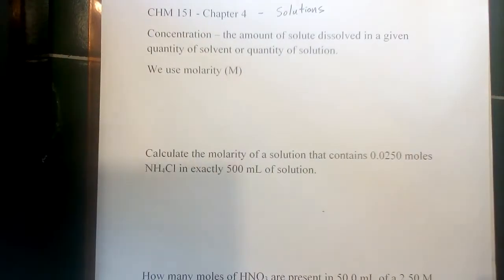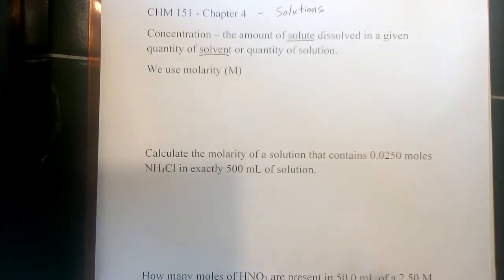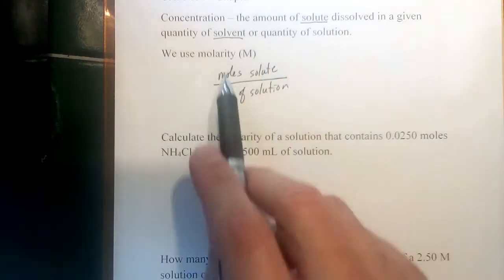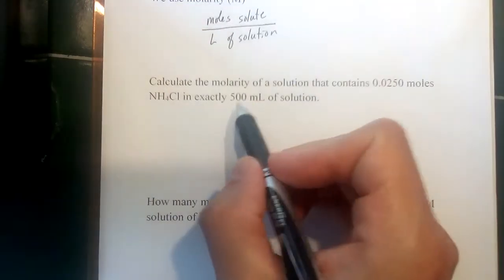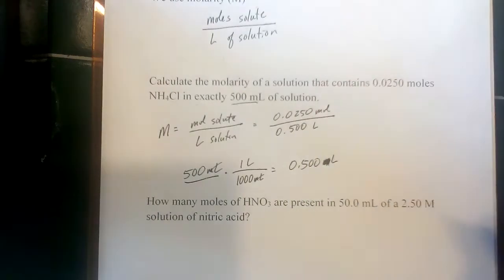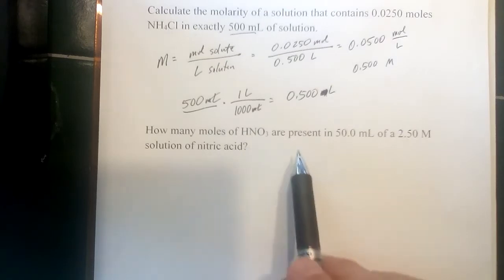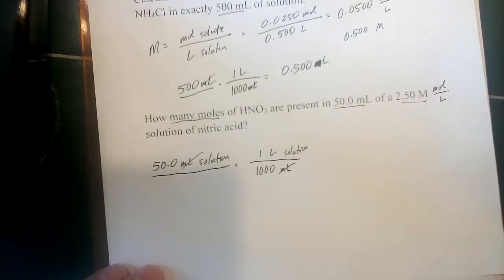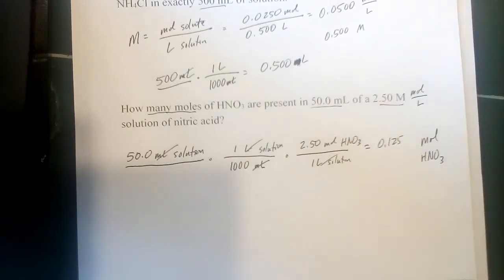Chapter 4 Part 1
Part 1 of a series on Solutions, Molarity, Precipitation Reactions, Acid Reactions, and Oxidation-Reduction Reactions